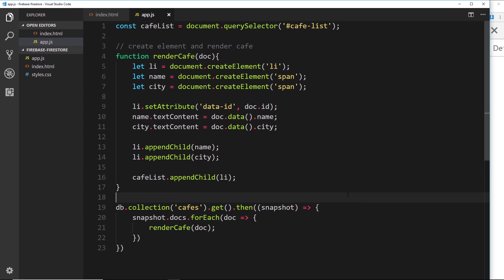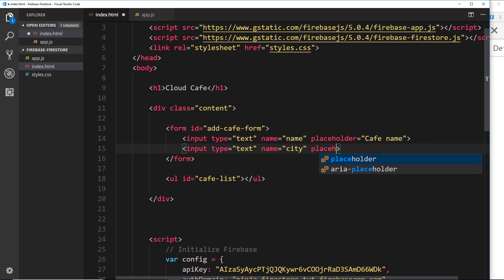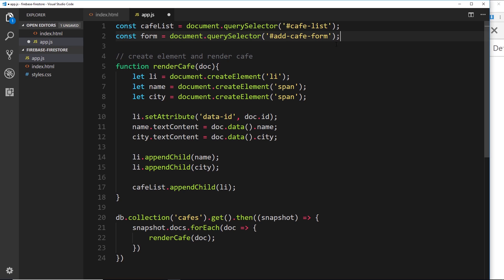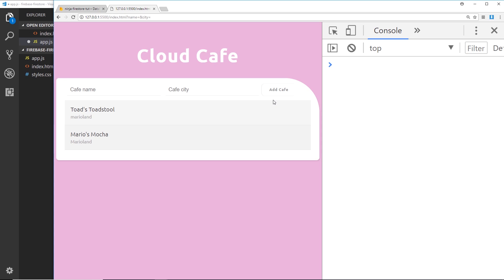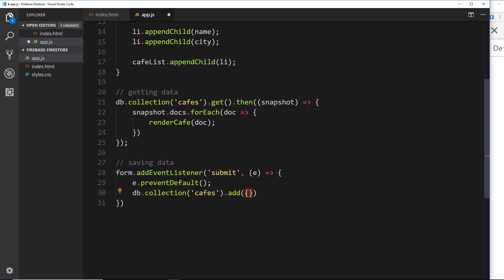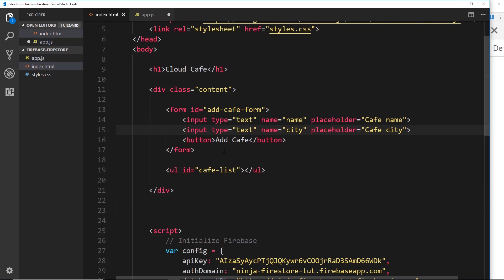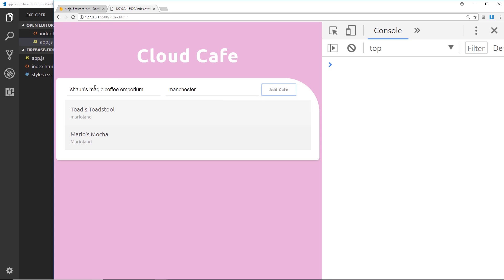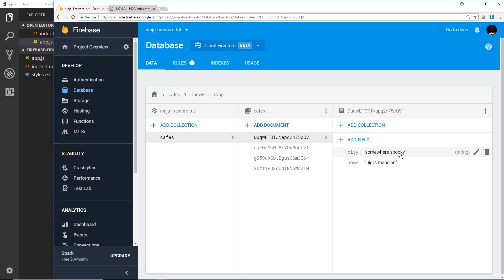Firebase Firestore Tutorial #4 - Saving Data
Hey gang, in this Firebase Firestore tutorial we'll look at how to input data into a form & then save it to our Firestore database using the add() method.